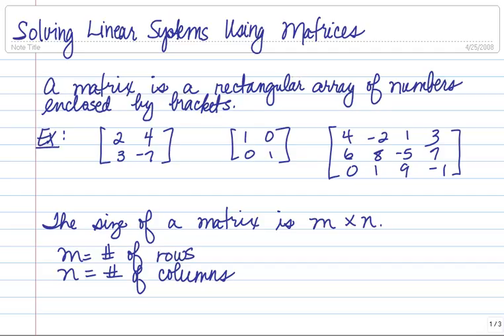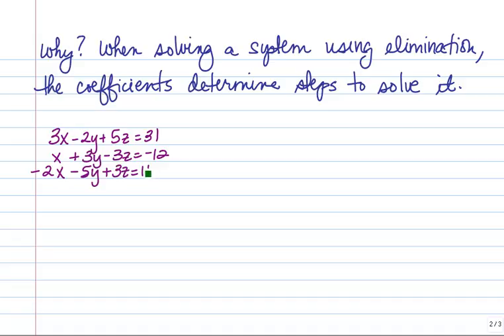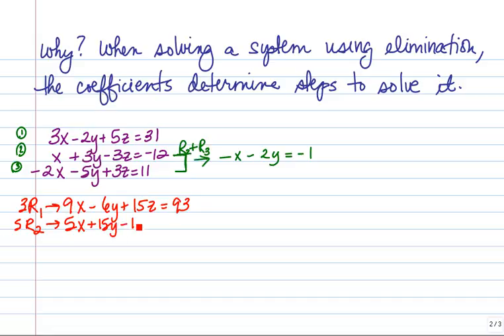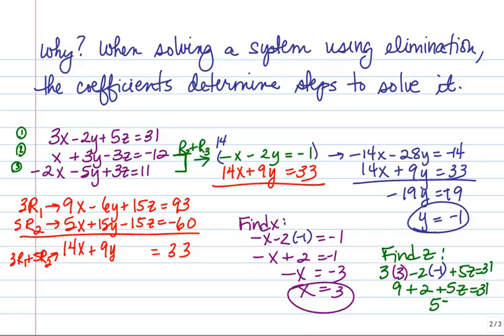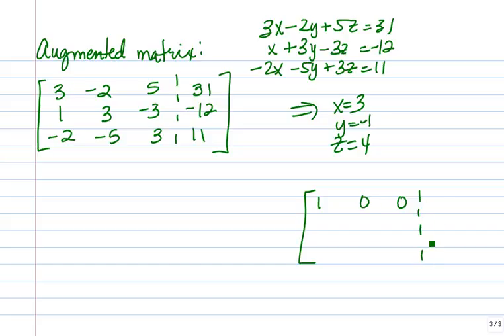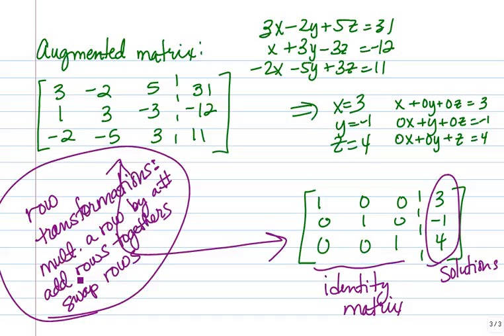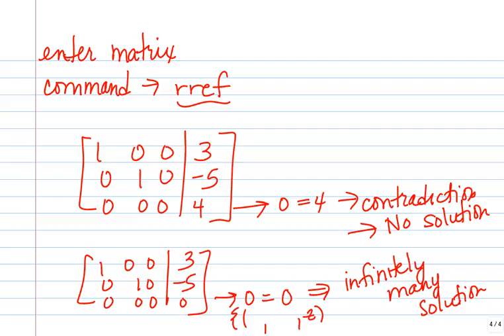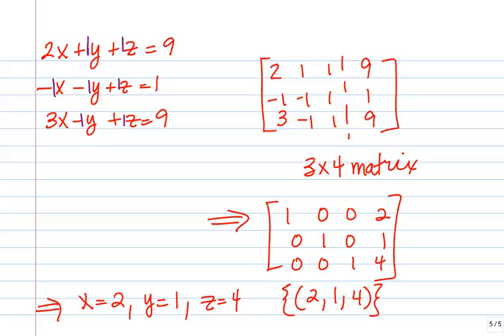College Algebra: Solving Systems Using Matrices